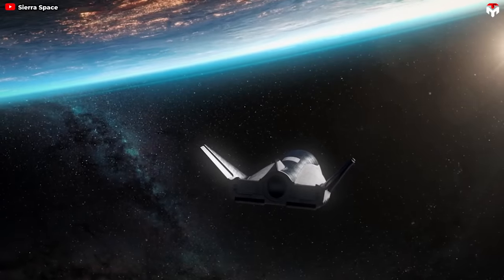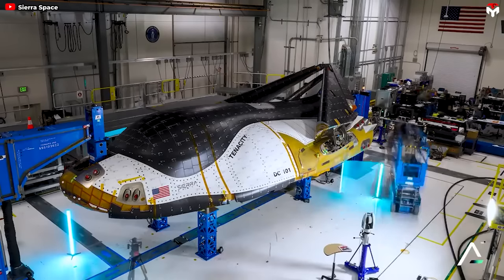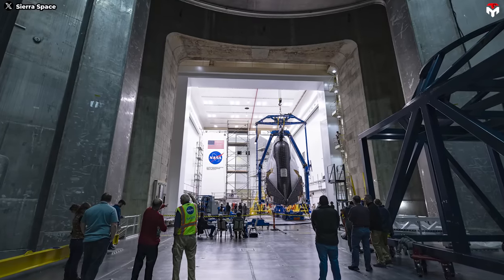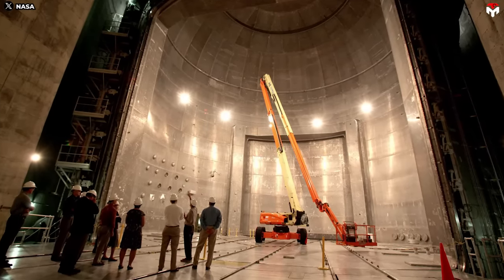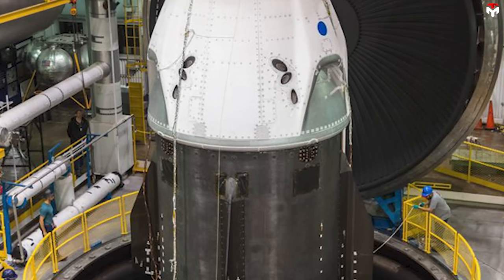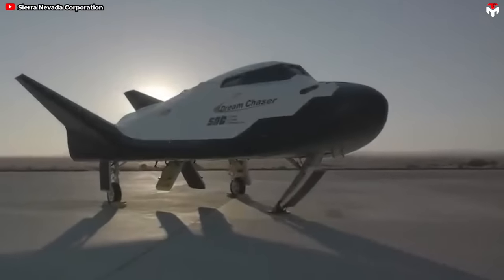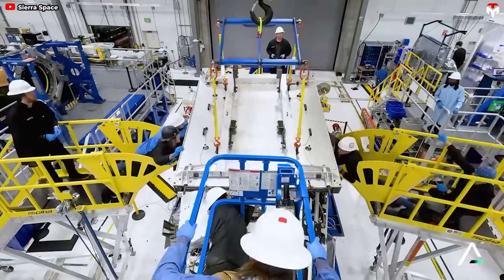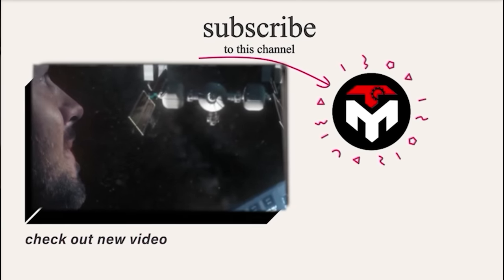NASA just revealed Major Plan on Dream Chaser space plan that made Elon Musk laugh...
After eight years of waiting, Sierra Space's reusable lift-body spaceplane, Dream Chaser is finally almost ready to fly.
Yes, it's true. This is confirmed by Sierra Space, saying that the vehicle is going to experience its last testing phase before it makes its way to the launch pad.
That is such good news for Nasa because the Space Shuttle’s successor is expected to help the agency move away from total dependence on SpaceX Dragon, which is currently the sole spacecraft for Nasa's transport missions to the ISS.
However, an important question arises here: faced with a modern vehicle like the Dragon, is the design approach that Sierra Space applied on the Dream Chaser still useful in this era?
Let's update the latest information surrounding this new vehicle and answer that question in today's episode of Techmap.